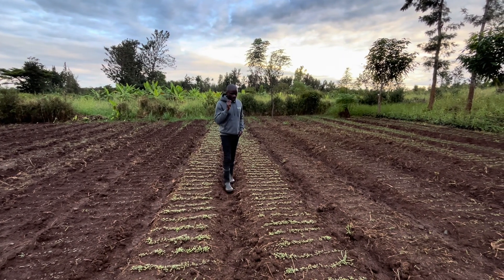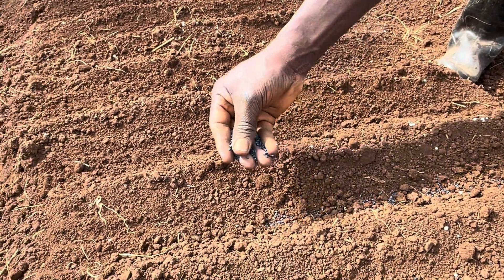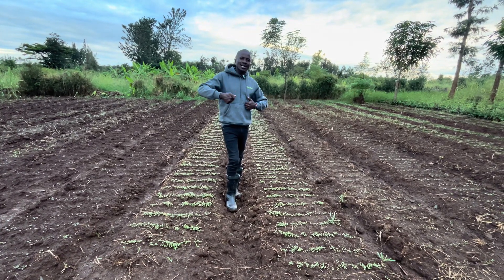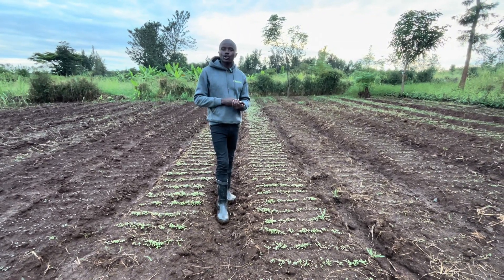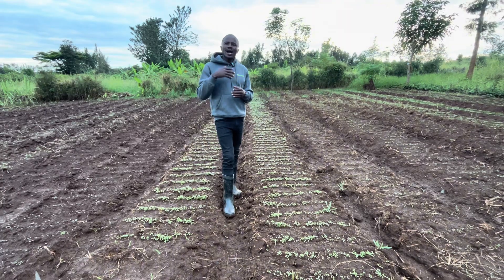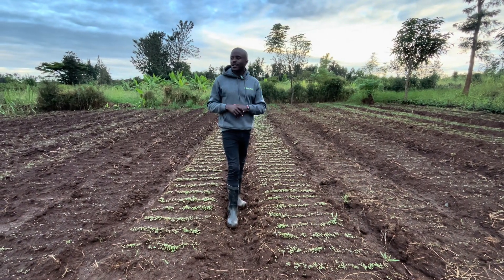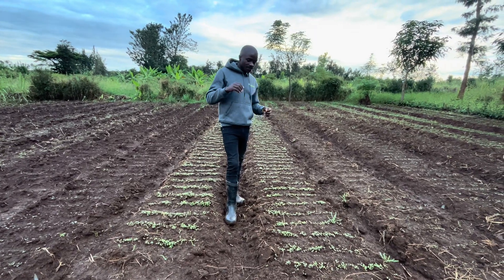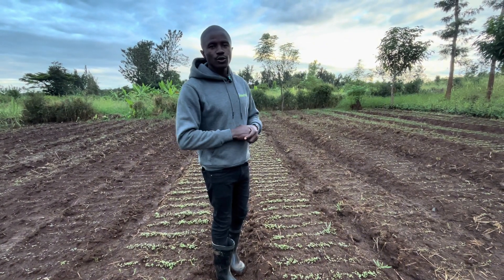This is how to manage your seedlings after germination to achieve 💯 growth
After germination many farmers lose their seedlings to Pest,Diseases,Nutrition and environmental conditions . Here are simple steps to manage your seedlings to maturity or transplanting age